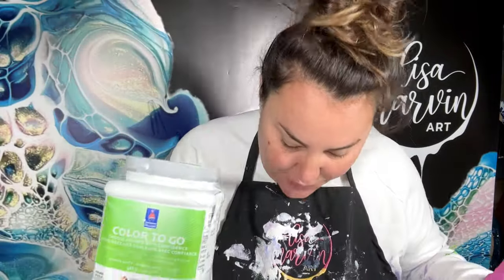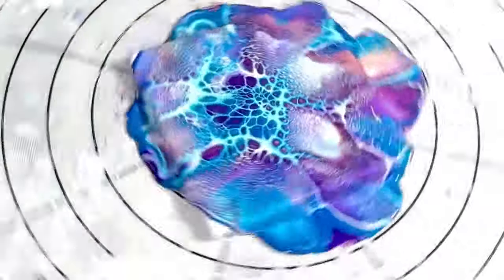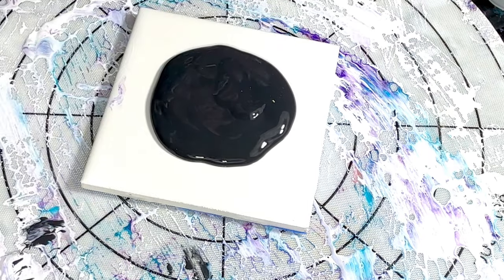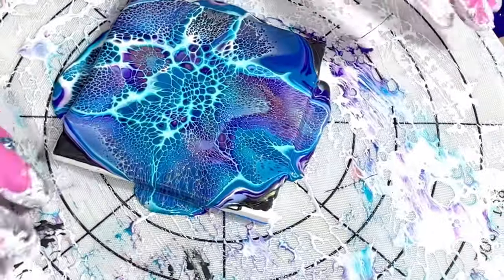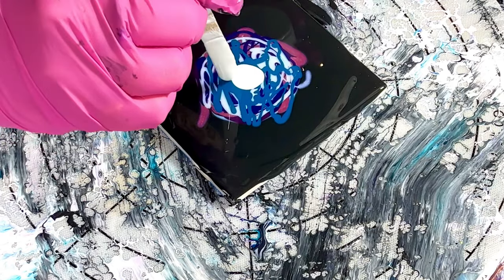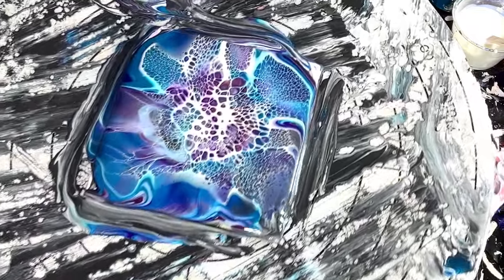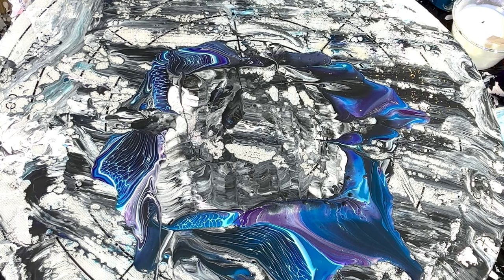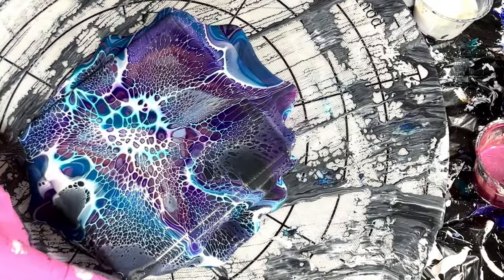#361 Galactic Colour Combo For Acrylic Pouring! Fluid art/ Bloom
#360 Galactic Colour Combo For Acrylic Pouring! Fluid art/ Bloom